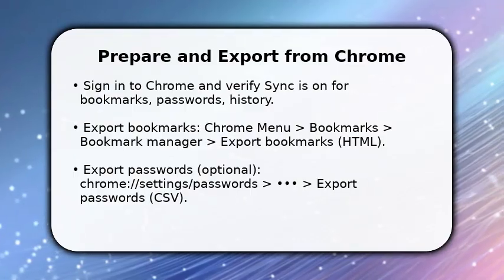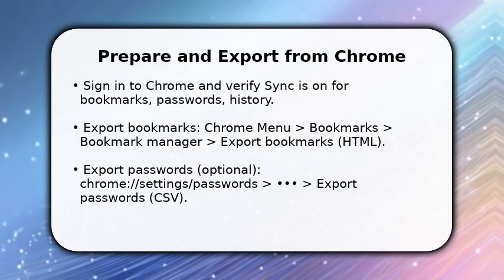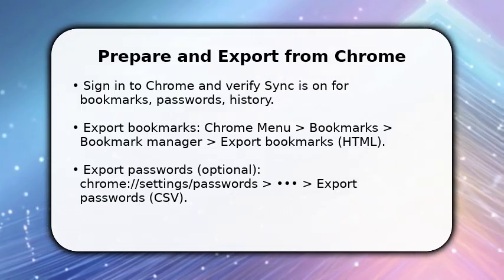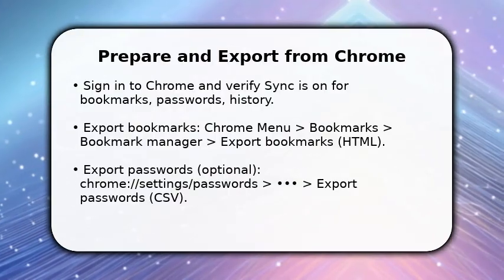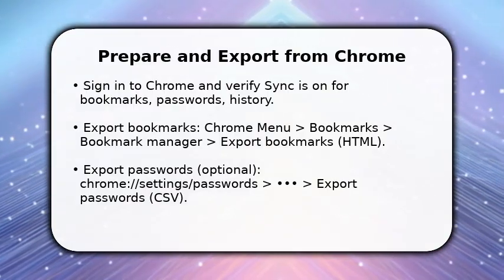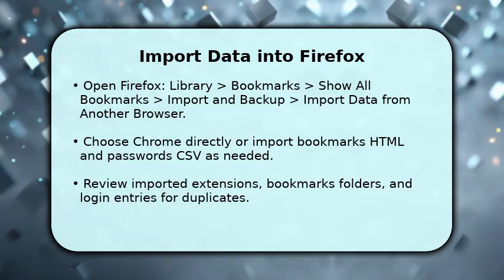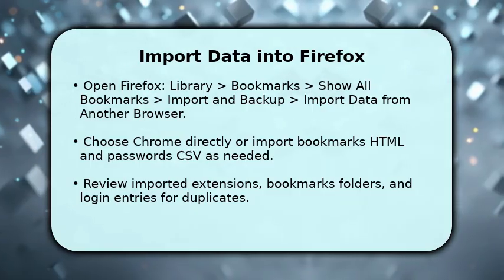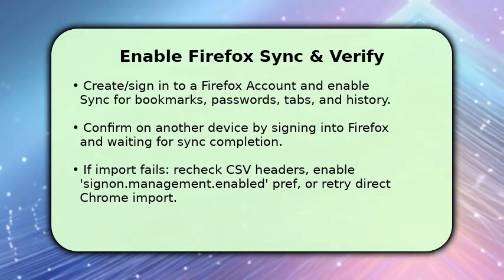How to Sync Chrome to Firefox - Step by Step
Learn the step-by extricate process of syncing Chrome bookmarks, passwords and browsing history to Firefox with this comprehensive guide. Discover how to seamlessly transfer your data across browsers for a unified web experience.